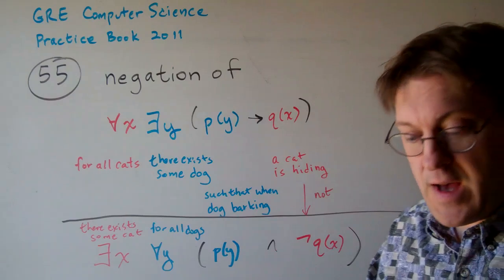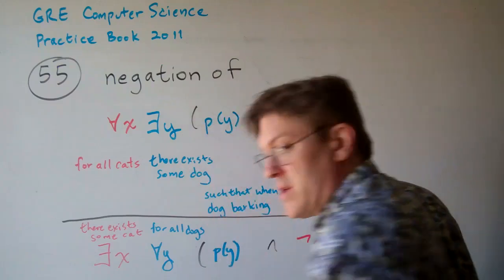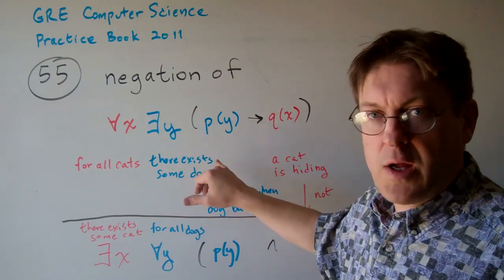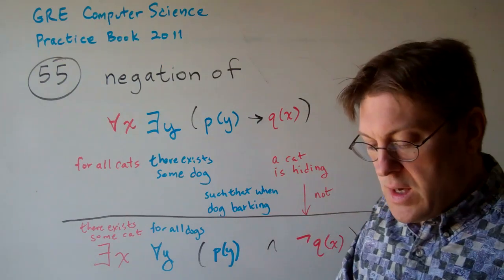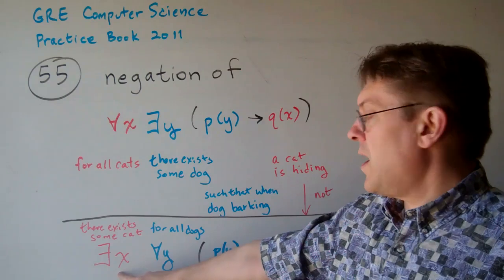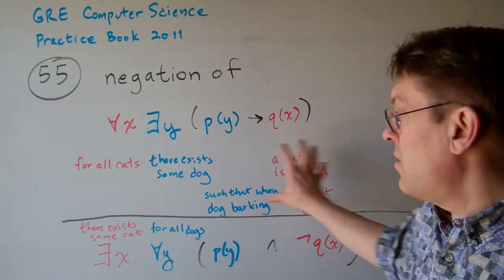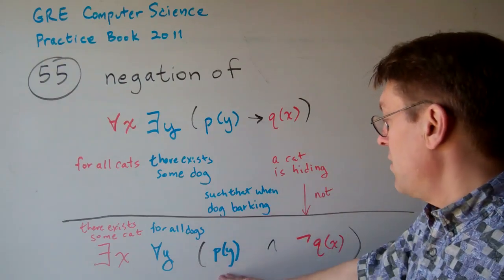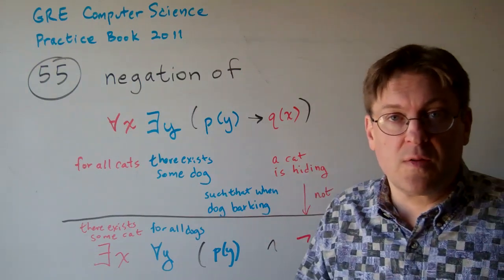GRE Computer Science Question 55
the upside-down a's and backwards e's will not copy to this description. sorry.

55. What is the negation of the predicate x y p y q x ?
(A) x y p y q x
(B) x y p y q x
(D) x y q x p y
(E) x y p y q x